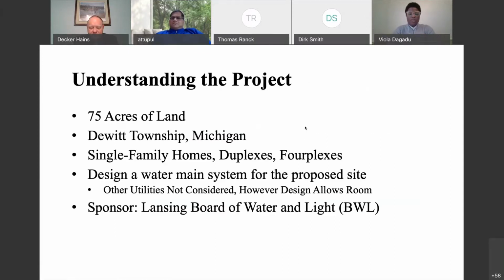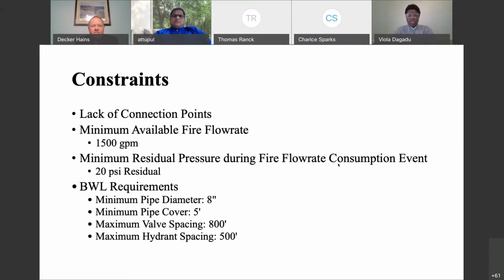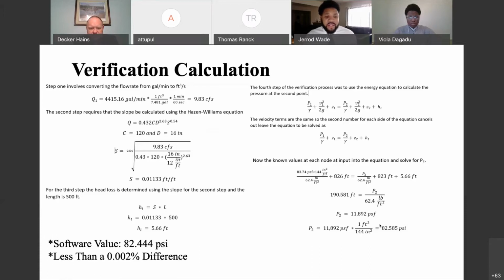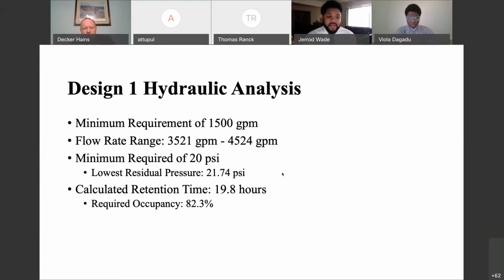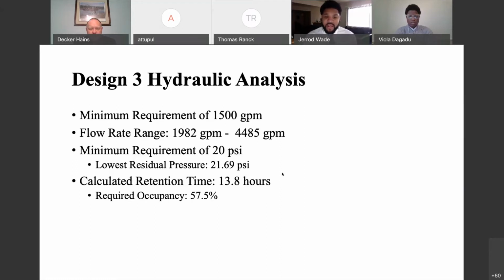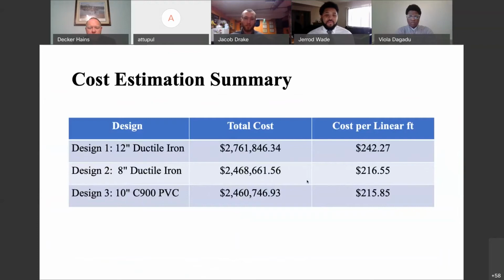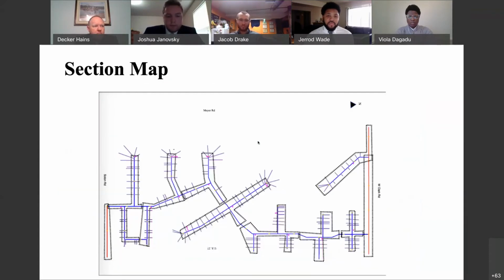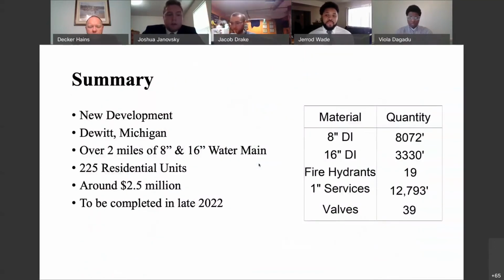WATER MAIN DESIGN FOR THOMAS FARMS RESIDENTIAL COMMUNITY presentation Spring 2021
A 40-acre parcel of land located in Dewitt township was purchased and developed into residential housing. Hydraulic analysis and other design work for the development were performed using Innovyze InfoWater and ERSIGIS to produce a water main design. A preliminary cost estimate and preliminary construction schedule for the water main distribution system was developed using the RS-Means database and Microsoft Project. The installation of this water main system ensures that all the residences have an adequate source of water and fire protection. Its addition will also be extending the existing system creating additional tapping locations for potential community growth.